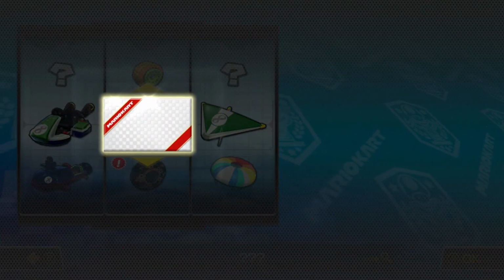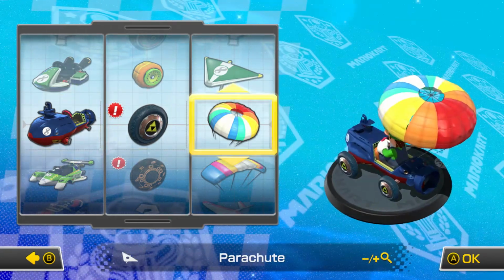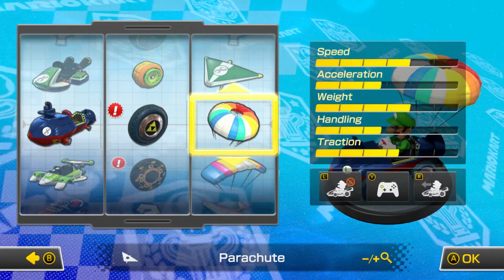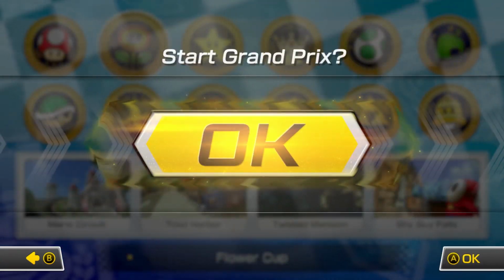Mario Kart 8: Deluxe - Episode 2 | Flower Cup [50cc]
Welcome to my let's play of Mario Kart 8: Deluxe! In this video, we race in the 50cc Flower Cup!

Mario Kart 8 is a kart racing video game developed and published by Nintendo. It was released for the Wii U in 2014. It retains Mario Kart series game mechanics, where players control Mario franchise characters in kart racing, collecting a variety of items to hinder opponents or gain advantages in the race. Mario Kart 8 introduces anti-gravity driving on walls or ceilings, and allows players to bump into each other for a short boost. It has single-player and multiplayer modes, including online via the Nintendo Network.

The game continues the gameplay of the Mario Kart series, in which characters from the Mario universe race against each other in go-karts, attempting to hinder their opponents or improve their racing performance using various tools found in item boxes. In addition, the game includes four different difficulties, which can be selected before beginning the race to challenge players. Returning features from previous installments include motorbikes and 12-player racing from Mario Kart Wii, as well as hang gliders, underwater racing and vehicle customization from Mario Kart 7.

Mario Kart 8's new features include anti-gravity racing, in which certain parts of a track can allow racers to drive on walls and ceilings. During these sections, players can bump into other racers or special bumpers to trigger a Spin Boost, which gives them an extra speed boost. New characters include The Koopalings and Pink Gold Peach. There are four new items: the Boomerang Flower, which can be thrown to attack players, the Piranha Plant, which attacks nearby racers and obstacles, the Crazy Eight, which gives the user eight items, and the Super Horn, which can be used both to attack nearby opponents and defend against items, including the previously nearly unavoidable Spiny Shell. The game features 32 tracks in eight cups (Mushroom, Flower, Star, Special, Shell, Banana, Leaf, and Lightning), with an additional 16 later released as downloadable content (DLC) in four additional cups: Egg, Triforce, Crossing, and Bell.

Mario Kart 8 Deluxe is an enhanced Nintendo Switch version, released worldwide on April 28, 2017. It includes all previously released DLC, additional content, gameplay tweaks, 1080p graphics while docked, and 720p in handheld mode. Some features in Deluxe are reworked or restored from previous Mario Kart games: Battle Mode has eight new arenas and several gameplay modes; the Boo and Feather items are restored; and players can carry two items at once, even if they don't drag the first item. Five additional playable characters were added to the roster, including Bowser Jr., Dry Bones, King Boo, the Inkling Boys and Girls from Splatoon, and an unlockable Gold Mario costume for Metal Mario. Deluxe also includes a new Splatoon racing suit for Mii characters unlocked via Amiibo, and additional kart parts for customization. Nintendo's head of software development, Shinya Takahashi, confirmed in July 2018 that Mario Kart 8 Deluxe would receive further updates, with the first, a new vehicle and alternate costume for Link based on those seen in The Legend of Zelda: Breath of the Wild, being released the same month. A later update added support for Nintendo Labo peripherals as compatible controllers.